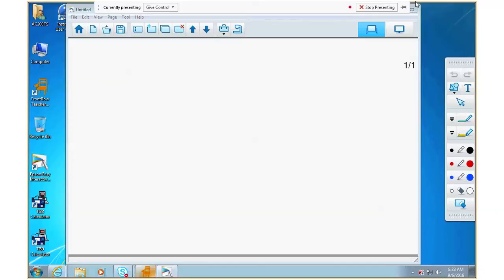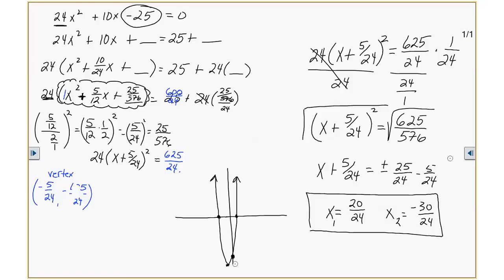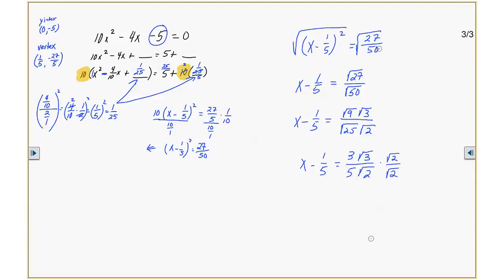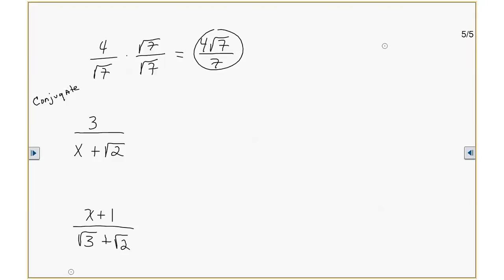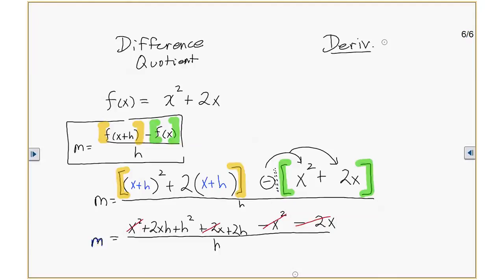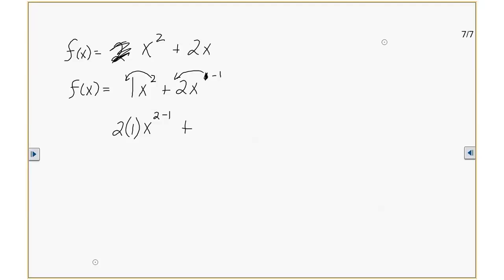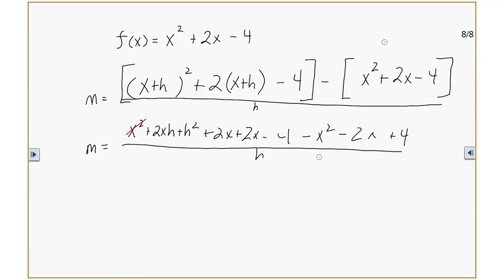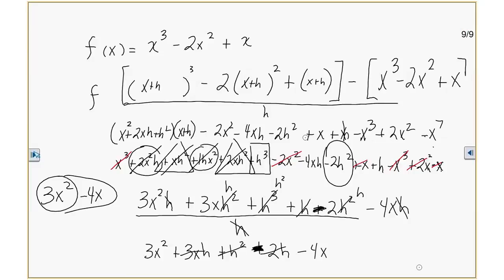9062016 Difference Quotient and Derivative